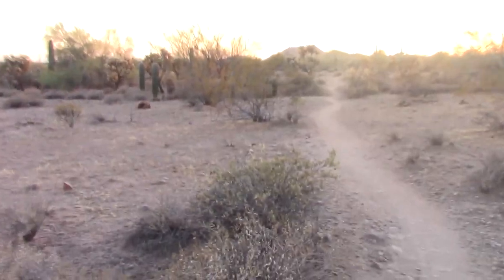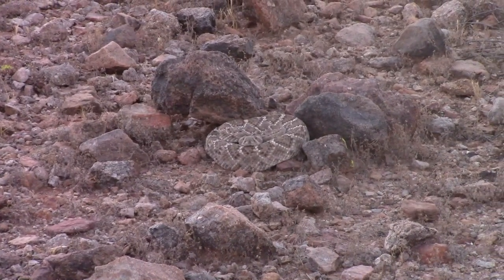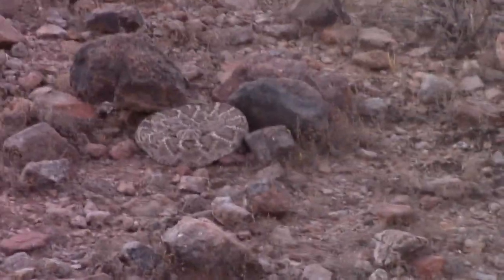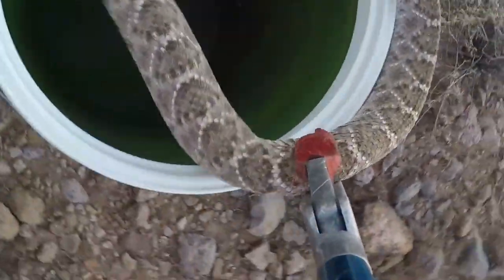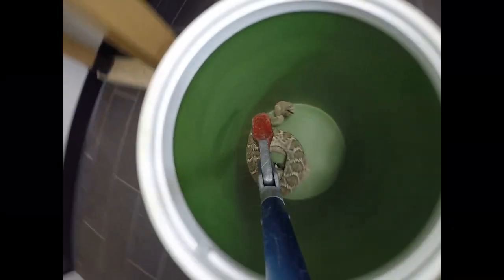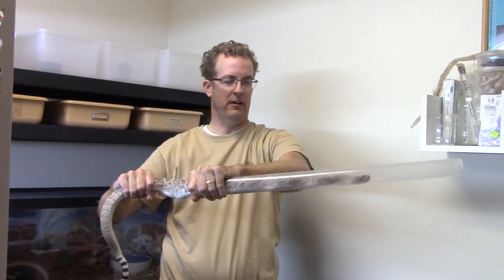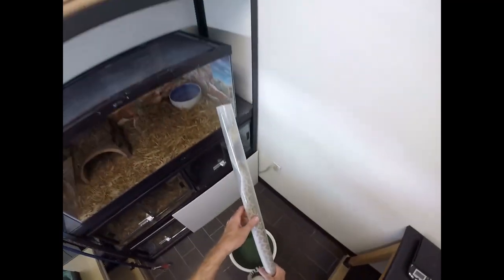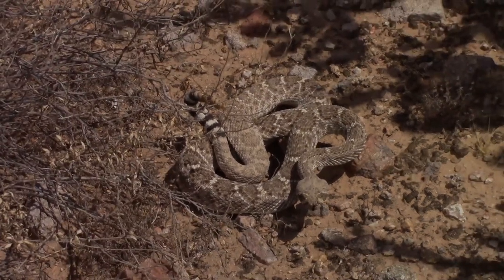Rattlesnake Safety: Hiking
Staying safe around rattlesnakes while hiking in the desert is simple. When you stay on the trail it's easy to spot rattlesnakes and stay safe, go off trail and it's another story.